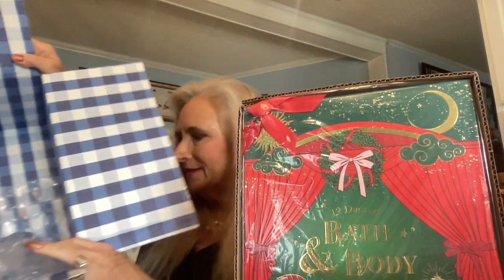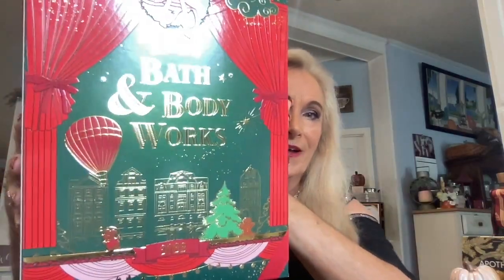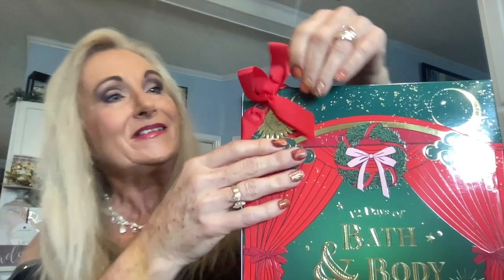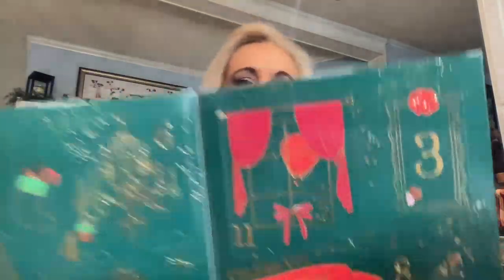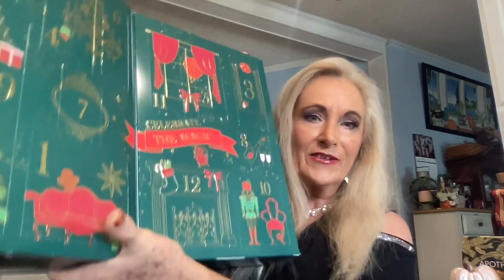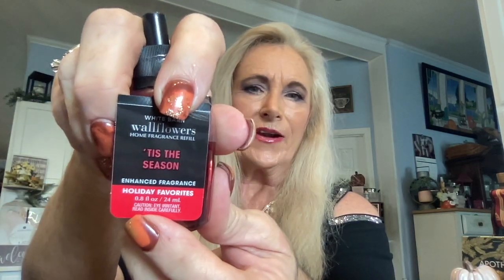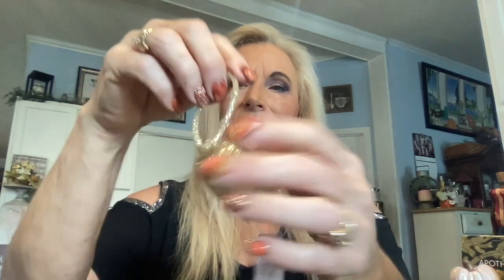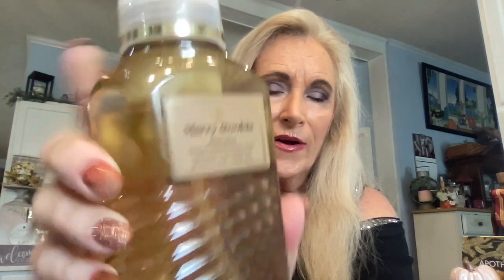12 Days of Bath and Body Works Advent Calendar Unboxing / adventcalendar2022 Series #11!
Hello and welcome to my ELEVENTH Advent Calendar unboxing for the 2022 Holiday Season.  This will be a series of several kinds of Advent Calendars during the next few weeks.  Should give you plenty of time to order any that may be a great gift idea or as a gift for yourself.  The Advent Calendars will range in Beauty and Lifestyle type calendars.  There will be a giveaway with  each video in this series, multiple videos and code words needed.  Some videos will be opened up to Canada and International, so keep an eye out for those.  There will be several Winners but only one will win the curated by me Advent Calendar ((USA only), so be sure to enter!  After all the Christmas season has begun!!

$90.00/SALE $55.00 12 Days of BATH AND BODY WORKS

1. Must be 18 or over...2.   Must have USA  Address unless otherwise stated in video ..3. Must be publicly subscribed to channel and/or all channels when stated...4. Use code word in a sentence.  5.  6. 9. These giveaways are for entertainment purposes only and do not represent a gambling opportunity, we reserve the right to remove anyone from the drawing if not acting according the the rules of said giveaway and in good community standing.

Friend Mail:
Miss Jackie Russell